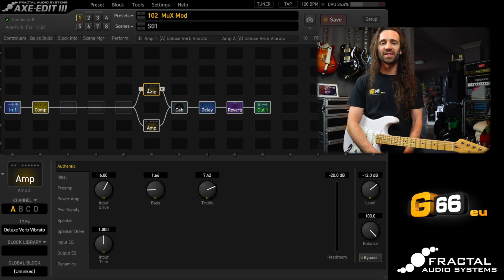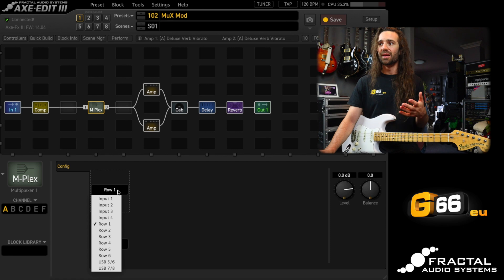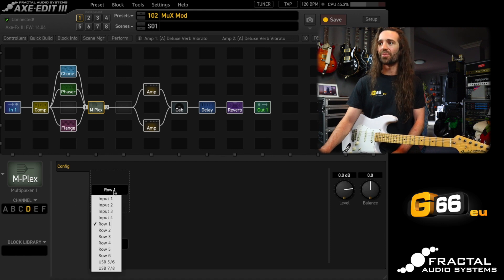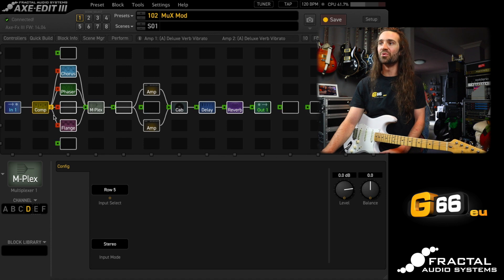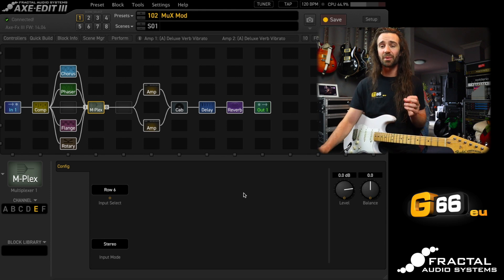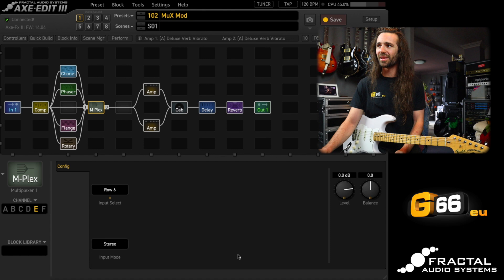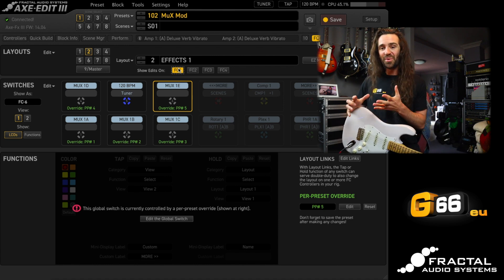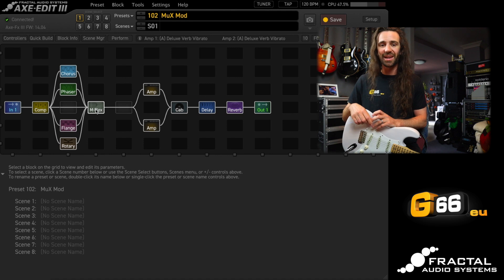Tuesday Tone Tip Modulation & Multiplexer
Leon Todd (Ragdoll) demonstrates a novel use of the Multiplexer block in the Axe-Fx III & FM3. The Multiplexer block allows seamless switching between multiple inputs and is the only block in the Axe-Fx III to support 6 channels, making it the perfect choice to create a "Master Modulation" switching block using chorus, phaser, rotary and flanger tones.